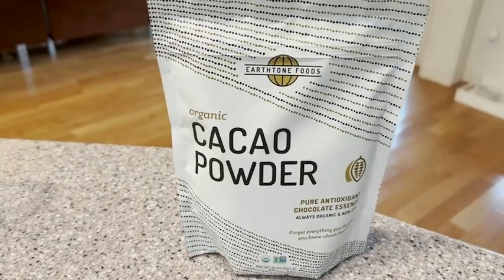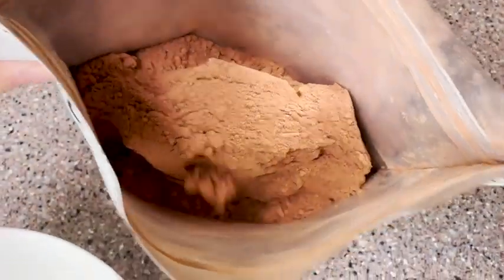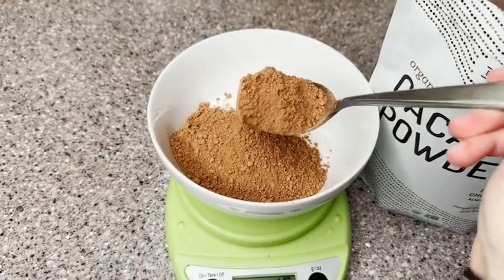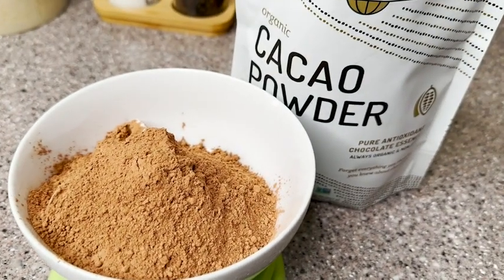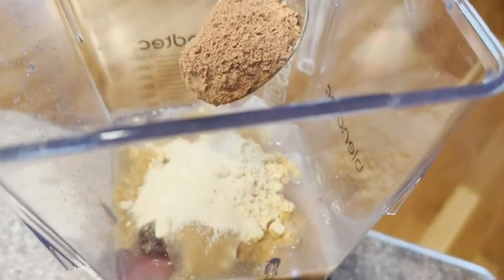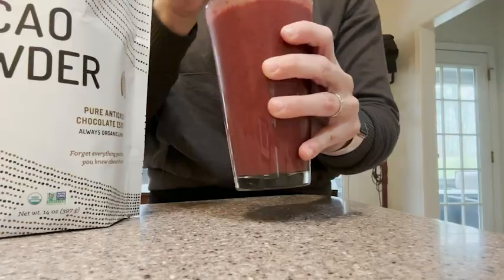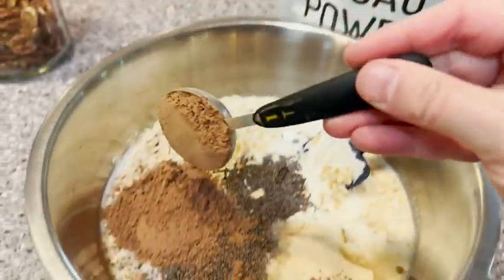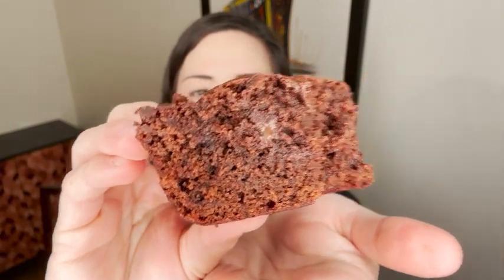EARTHTONE Cacao Powder | Our Point Of View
Check Our New Website For Amazing Deals!

Premium Cacao Bean — Earthtone Organic Cacao Powder is made from premium high-quality non-alkalized cacao beans grown in Peru, the delicious soul of chocolate, rich in antioxidants and anti-aging nutrients
Paleo Certified Nutrition — Ground into a superior, smooth, rich, nutrient-dense cocoa powder for unprocessed nutrition
Dark Chocolate Flavor — Rich, natural flavor of our cacao powder lets you taste the pure essence of chocolate as nature intended
Baking And Smoothies — Perfect for coffee, hot chocolate, baking, smoothies, and dessert topping
Vital Nutrients In The Colors Of The Earth — Earthtone Foods brings you nature’s most wholesome nutrients to help fuel your next adventure